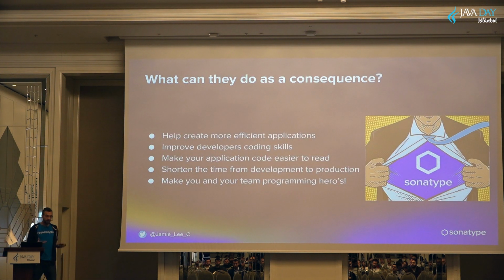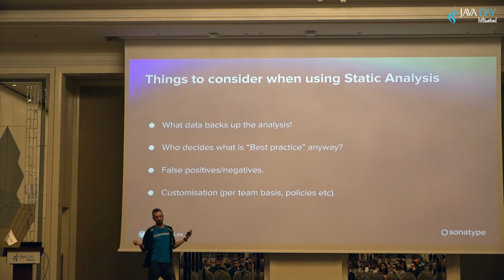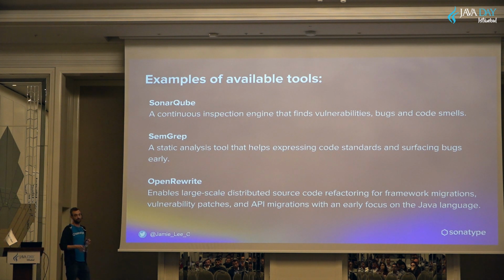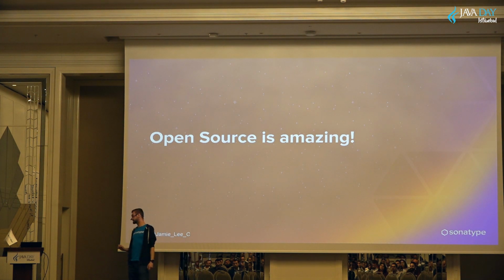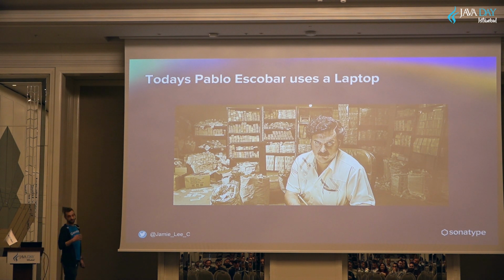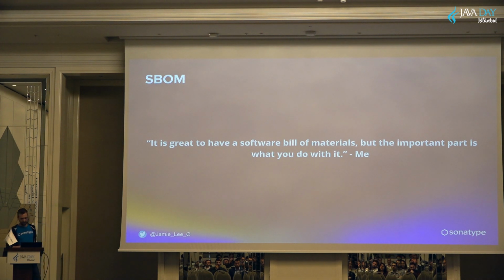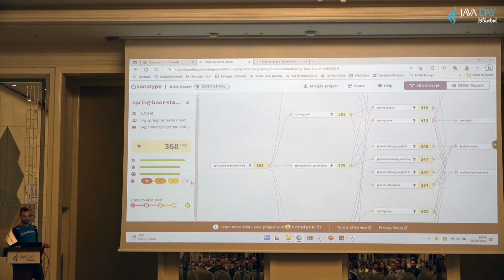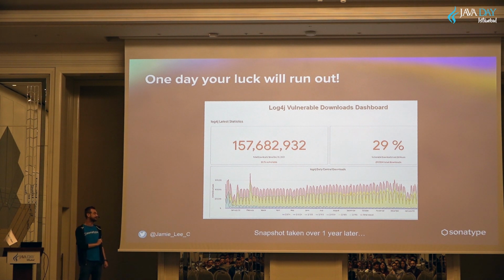Using Static Analysis Tools to Become a Superhero Programmer_Jamie L Coleman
Description: In this session, Jamie will talk about what static analysis tools are, how they came to be a thing, what superpowers they can provide developers, and how they can help make the world a more secure, maintainable and efficient place. I will also demonstrate one of these tools to show you the power and potential they hold. If you want to become the superhero of your team, this session is for you!